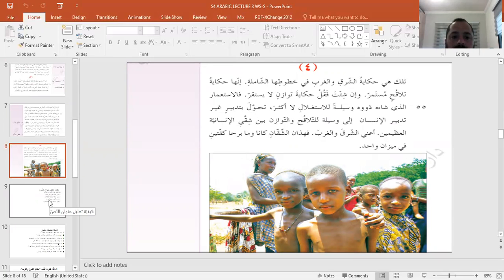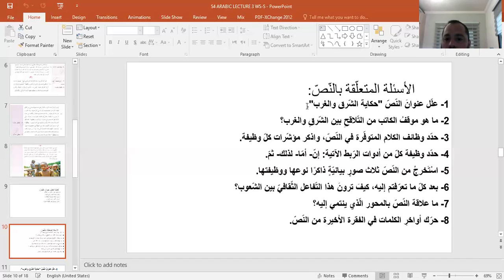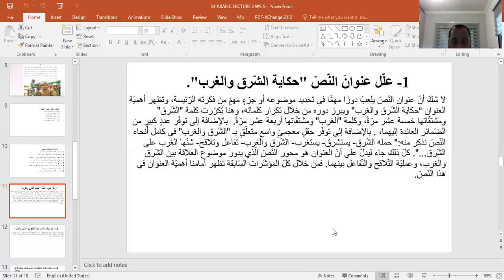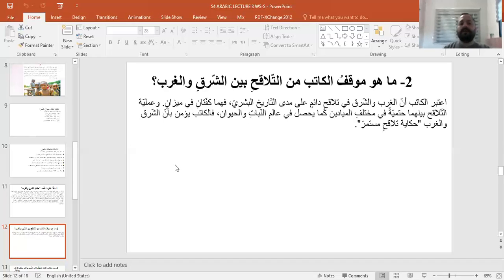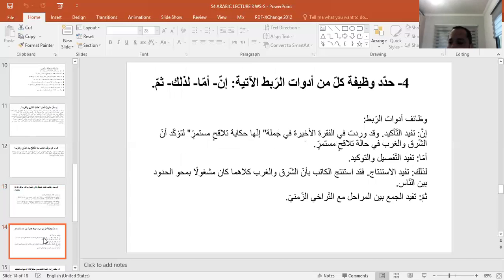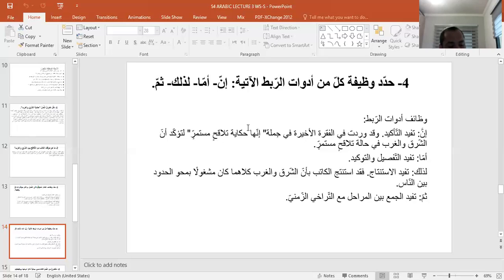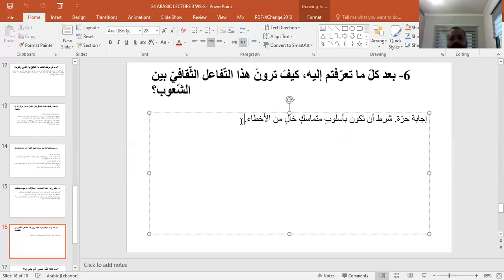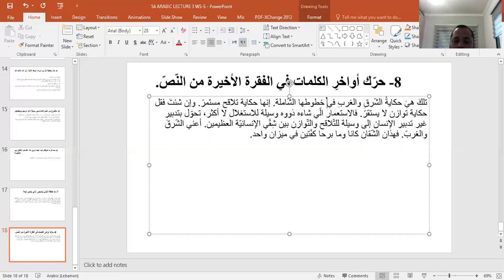S4 ARARIC LECTURE 4 WS S 11